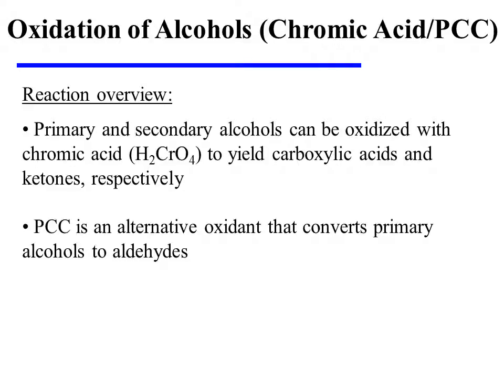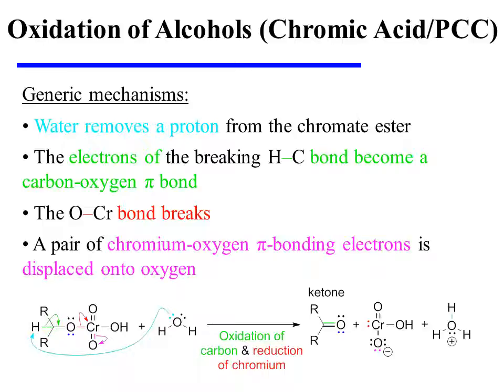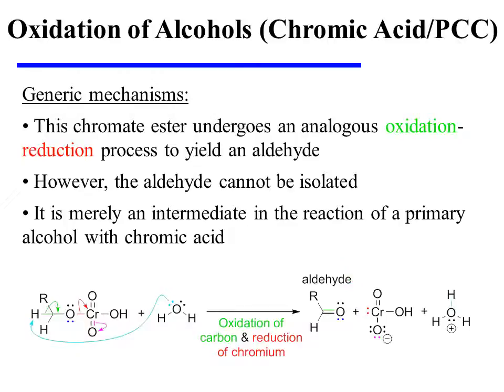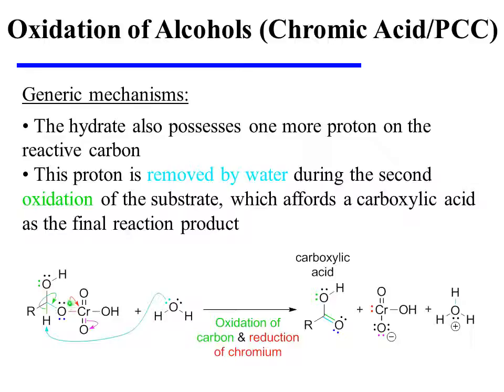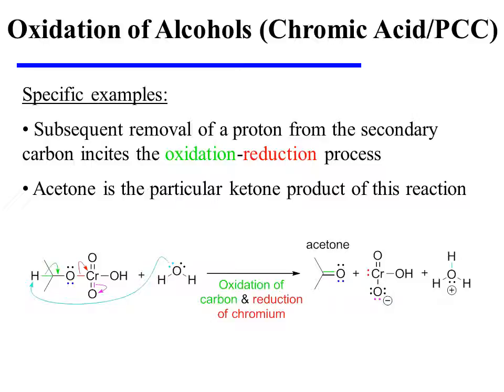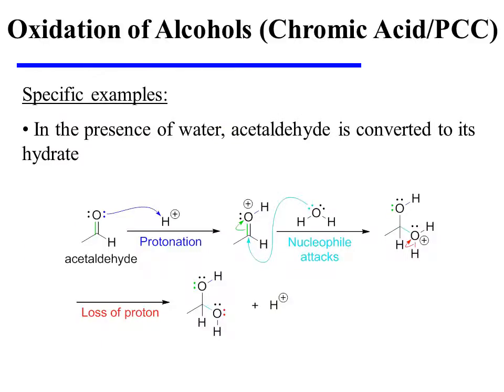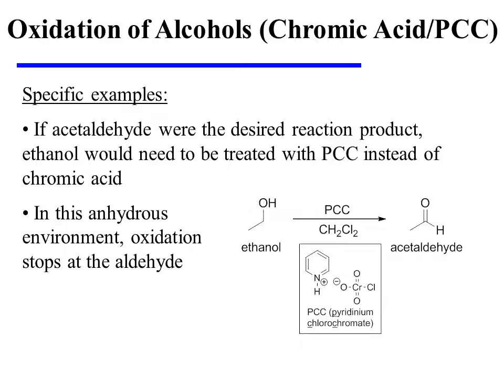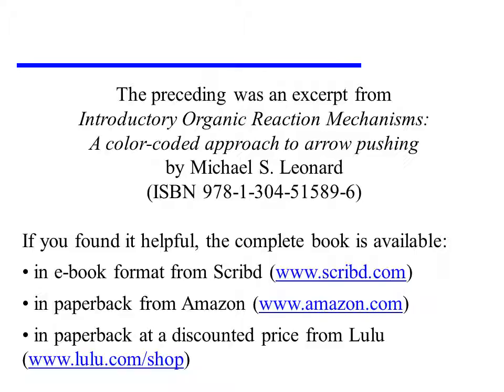Oxidation with Chromic Acid or PCC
This video provides an overview of the oxidation of alcohols with chromic acid or PCC. It is an excerpt from the book "Introductory Organic Reaction Mechanisms: A color-coded approach to arrow pushing" by Michael S. Leonard (ISBN 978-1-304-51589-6).